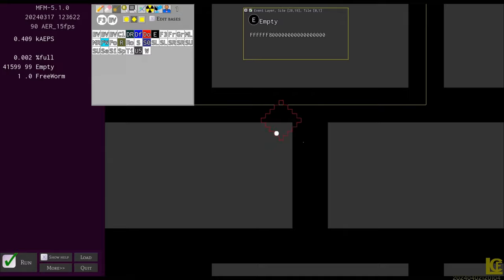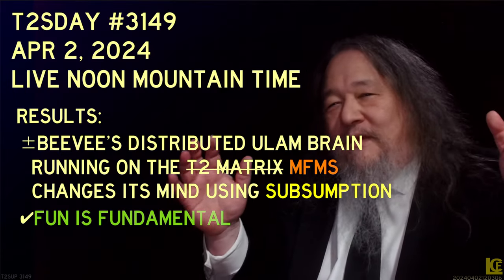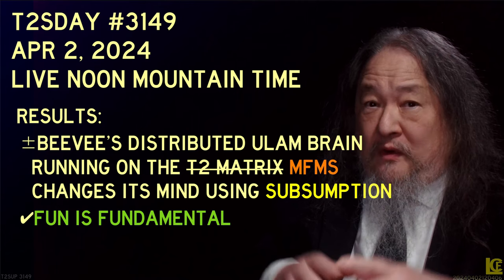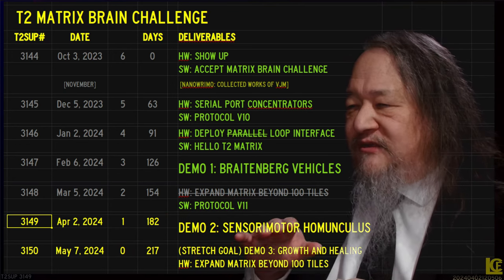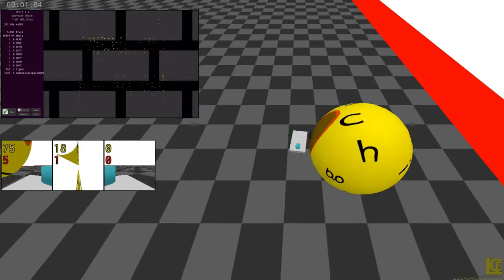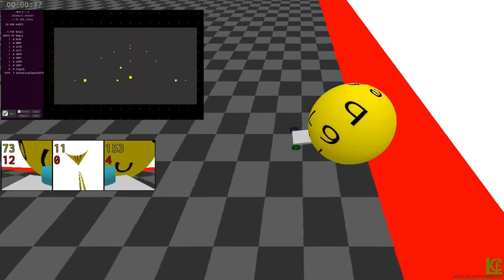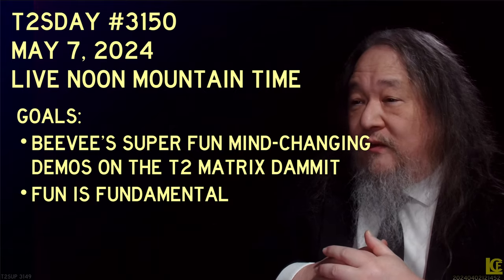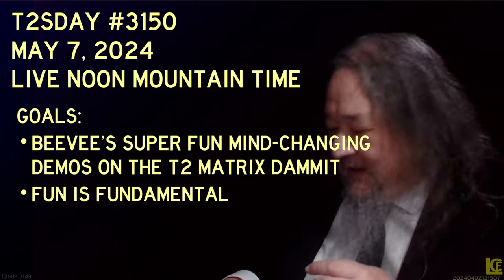Braitenberg Vehicle Changes Its Mind - T2sday 3149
It's T-1 And Counting for the T2 Matrix Brain Challenge. Get news and progress from the award-winning T2 Tile Project, including a Beevee Demo Double-Header.

0:00 Beevee's Demo: Give Peace A Chance
3:04 Results For Today
4:16 Schedule Update
5:23 Beevee's Demo #2: Here Comes Mr. State
9:25 Discussion: The Mind And Mr. State
14:34 Goals For Next Time